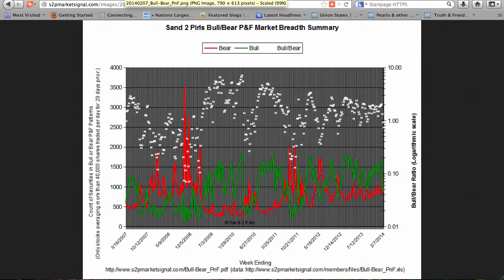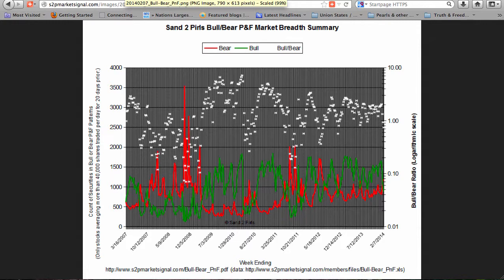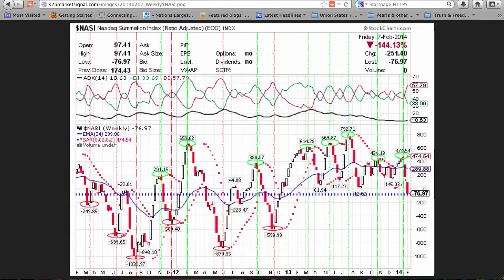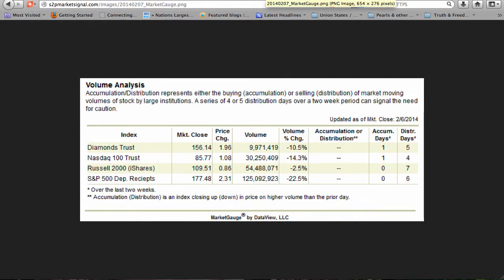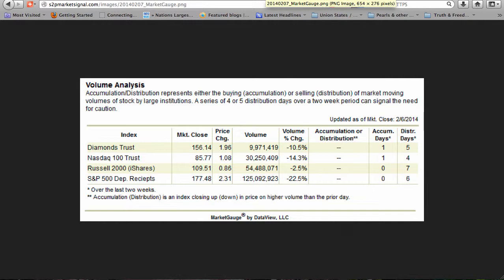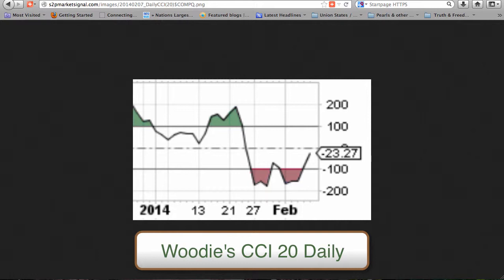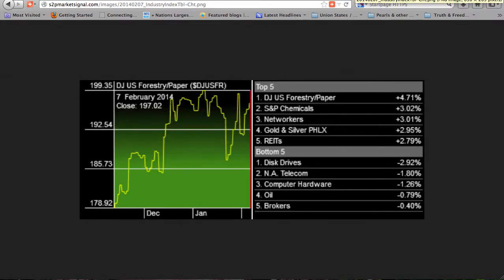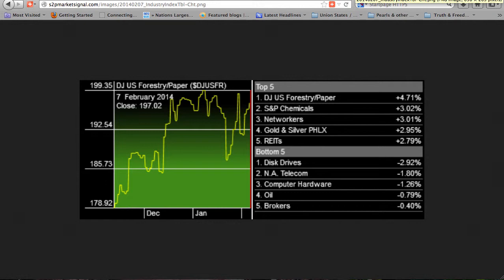Sand 2 Pirls Stock Market Commentary February 9, 2014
Sand 2 Pirls Stock Market Commentary is a weekly stock market commentary based on technical indicators.

Focus this week: From RT Financial world shaken by 4 bankers' apparent suicides in a week. Something unusual is definitely happening in the banking world.